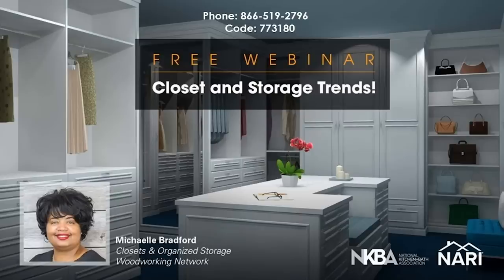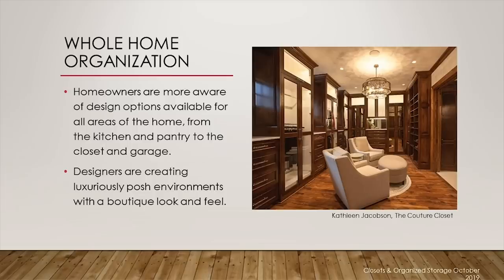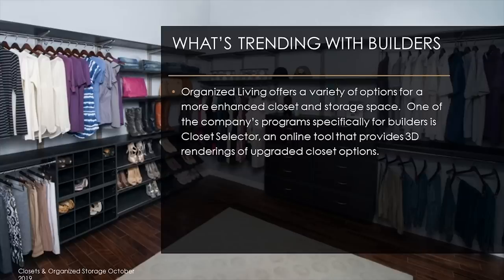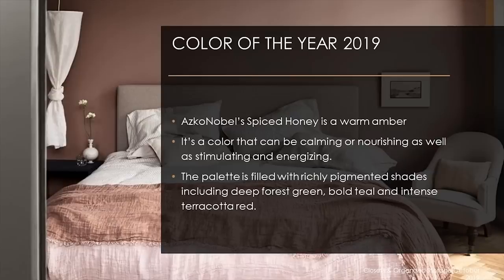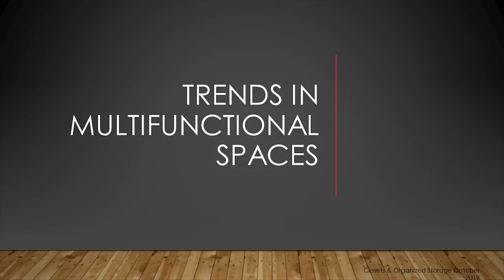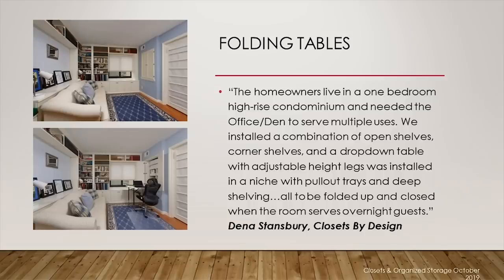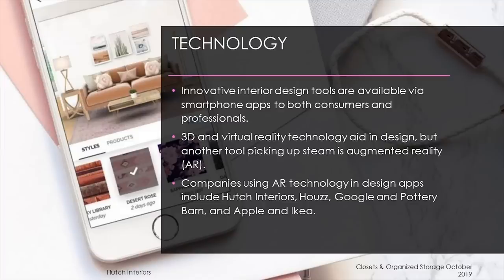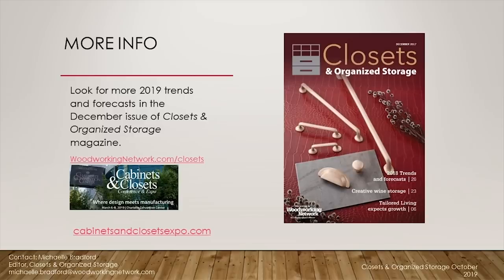2020 Design Webinar: The Latest in Closet and Storage Trends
Join us for an exclusive webinar that will be sure to provide you with a bunch of ideas, tips on organization and tools to help you maximize your time.

2020 software provides the tools you need to bring your spaces to life. Whether you're an interior designer, cabinet dealer, or cabinet manufacturer, we have applications to help you streamline your business.